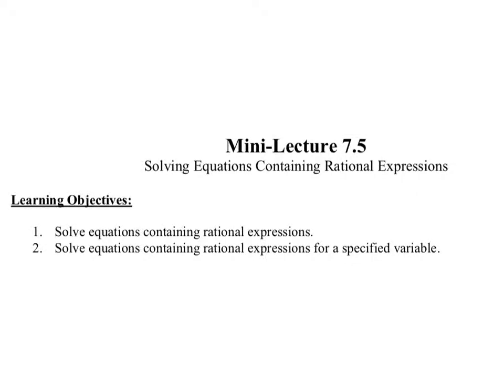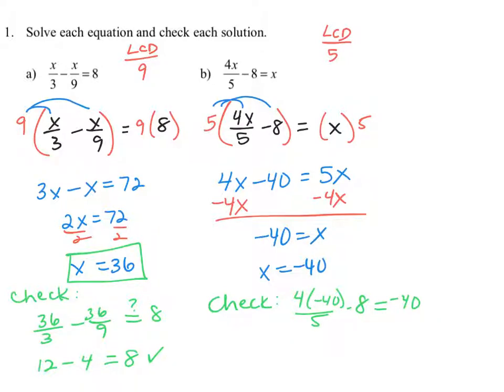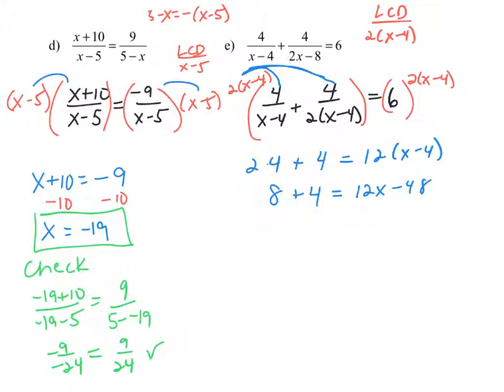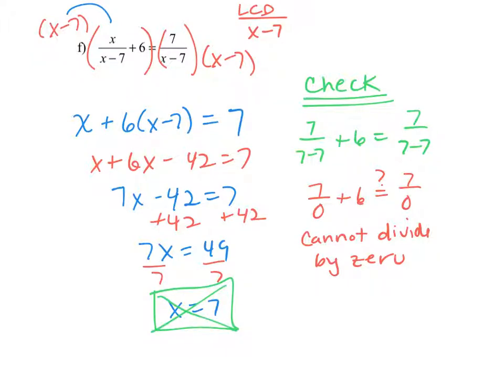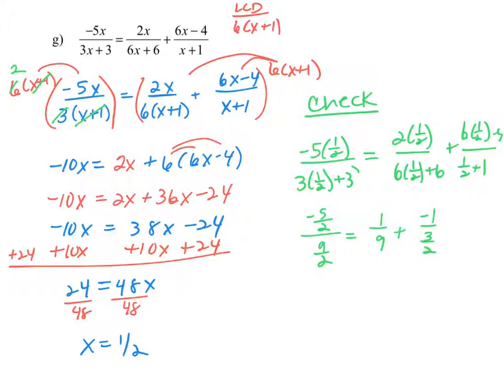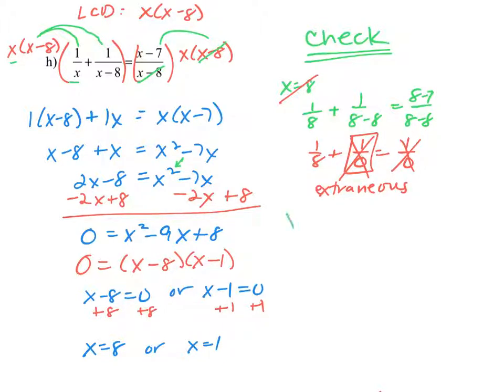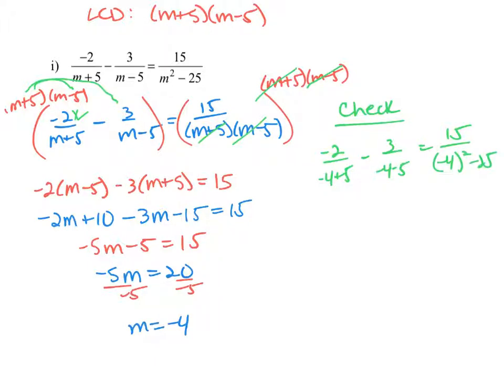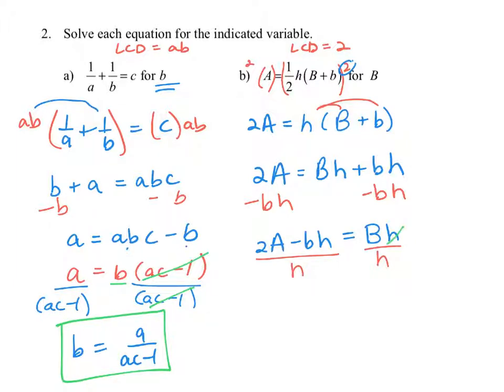MAT1033C Mini Lecture 7.5